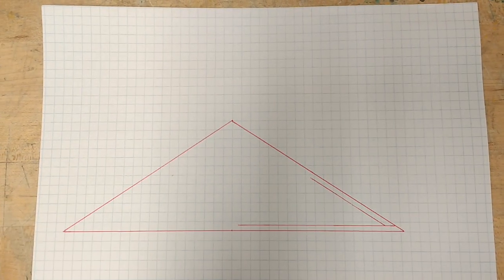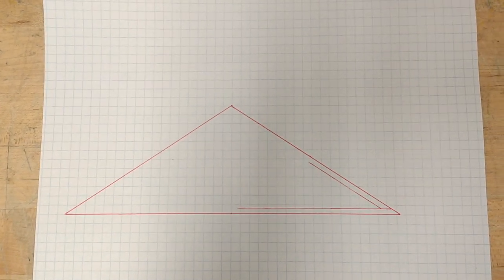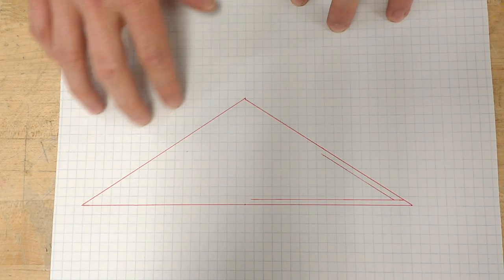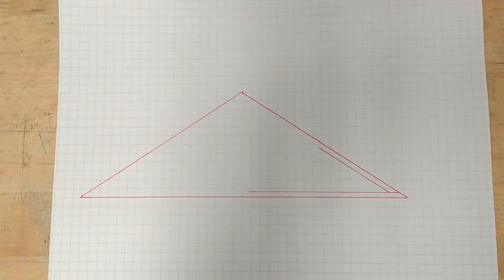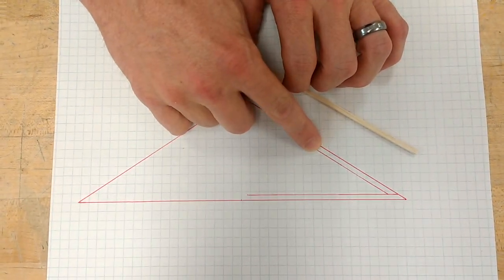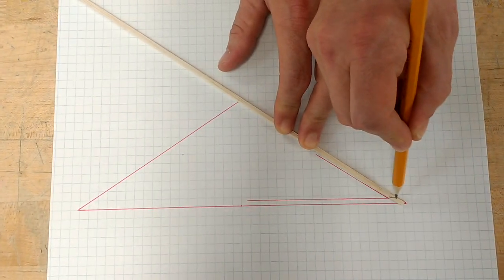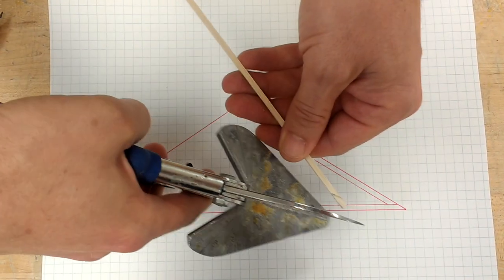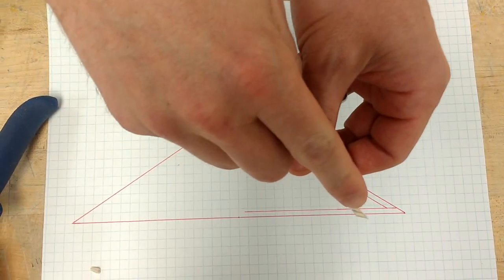Truss Building Advice